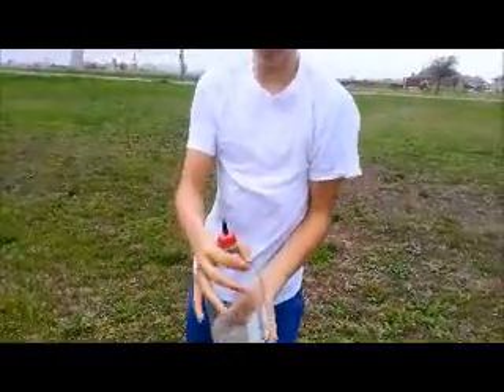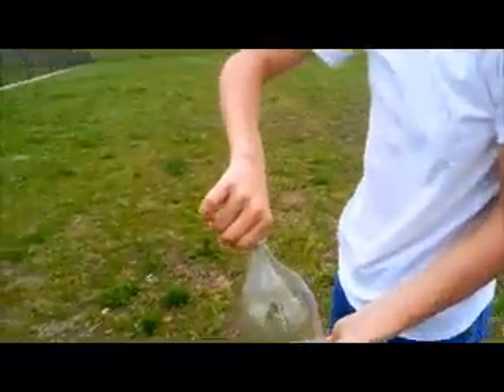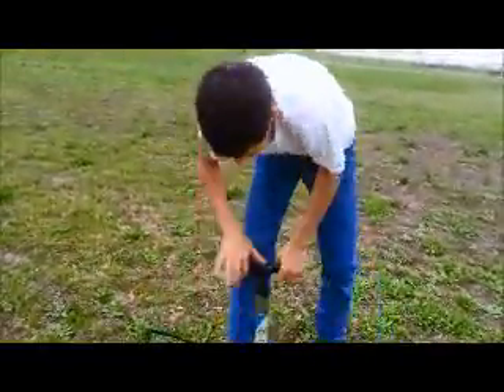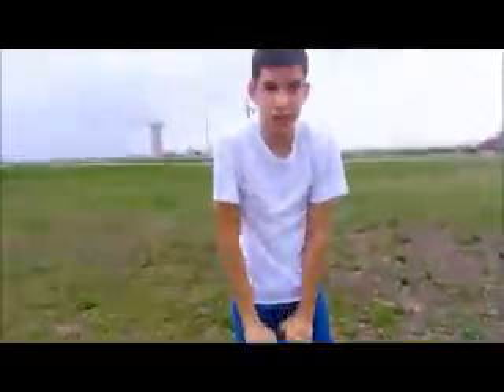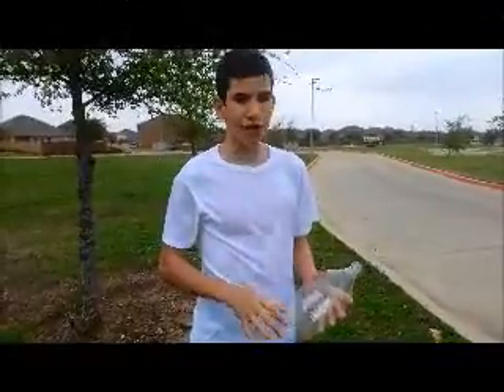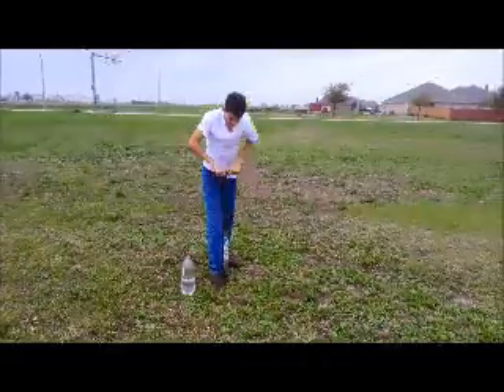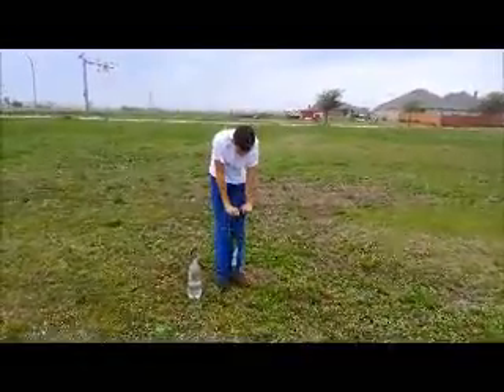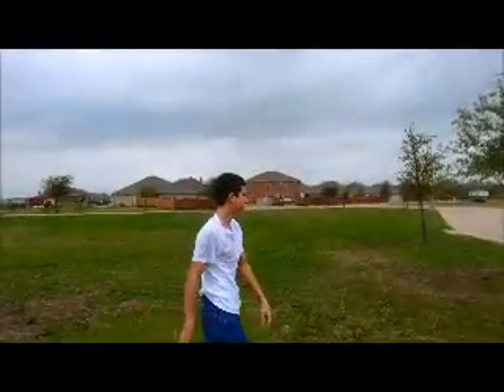How to make a water rocket that shoots 50-100 feet in the air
How to make a water rocket that shoots 50-100 feet in the air.  Dakota Valverde school project